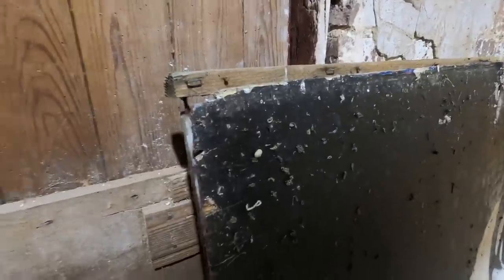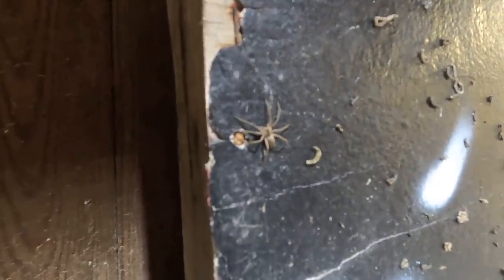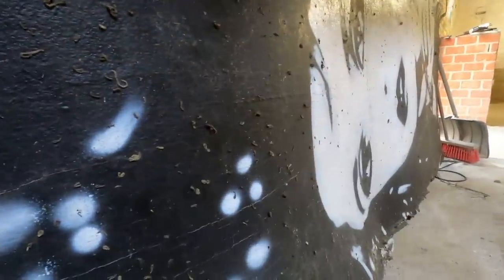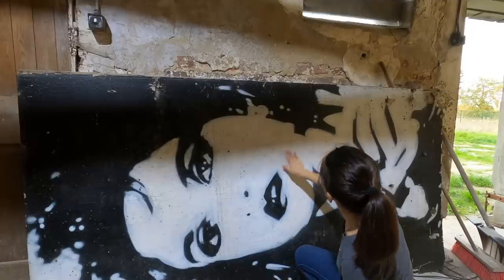Our backyard became HUGE! / Saving the SIOUXSIE... / Renovating a 110+ y.o. abandoned farm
Illia removed the fence and opened up our backyard. We also completed one important rescue mission. Episode #94.  Enjoy this episode!

TIME STAMPS
00:00 Trying out DIY tool
03:44 Removing the fence
10:01 A new lucky discovery
10:40 The fence is gone
13:03 Saving the Siouxsie
17:57 Beer break abroad

For-sale icons created by Freepik
Euro icons created by Vignesh Oviyan